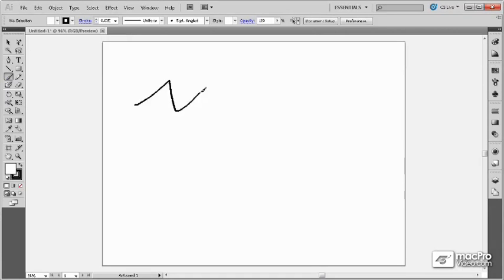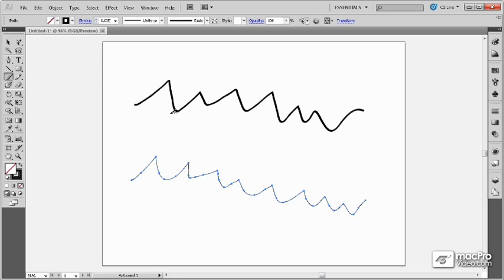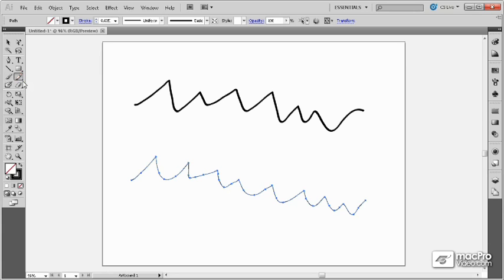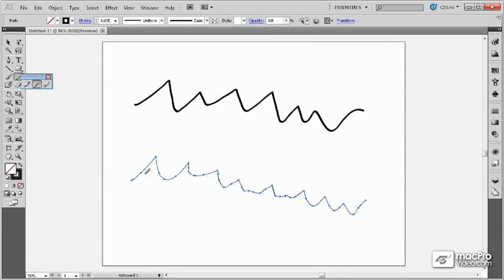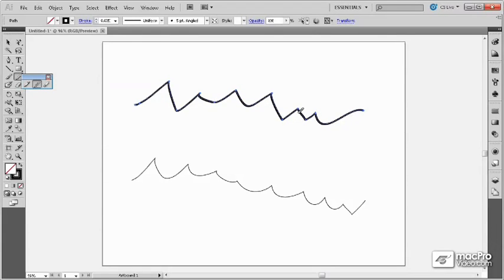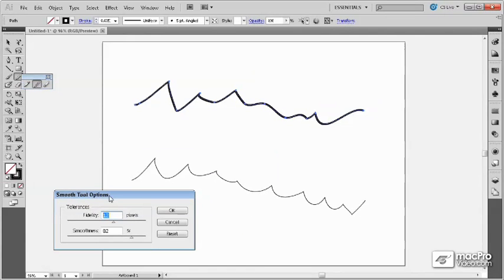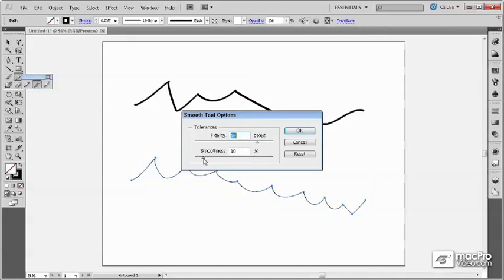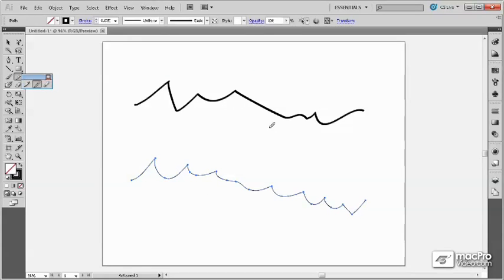Illustrator CS5 101: Core Illustrator CS5 - 55 Smoothing Curves with the Smooth Tool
Illustrator CS5 101: Core Illustrator CS5 by Kelly Murdock
Video 55 of 77 for Illustrator CS5 101: Core Illustrator CS5

As the industry-leading vector-based drawing application, Illustrator CS5 is the most powerful tool on the market for creating graphics. But it can be confusing at the beginningespecially if youve never created vector art before.

In this 4-hour tutorial, artist and author Kelly Murdock breaks introduces you to the beautiful simplicity of Illustrator CS5. After mastering the basics of the Illustrator interface, youll learn to draw objects, edit vector and raster lines, paint and apply custom effects, and work with Illustrator objects in paths, layers, templates, and animations. From there, youre into the fun stuff, transforming objects, editing and smoothing paths, applying gradients and fills, using patterns and transparency, and working with type.

New features in Illustator CS5 are covered in depth, including using the Artboard panel, applying the new Width tool on strokes, and creating complex shapes with the Shape Builder tool. Youll also learn important tips for anti-aliasing vector graphics, creating good-looking text on a path or around a shape, and working efficiently as you hide, lock, combine, and animate layers.

Murdock brings equal measures of artistry and accuracy to his training and his vector art. Let him show you how to get the most out of this powerful illustration application.